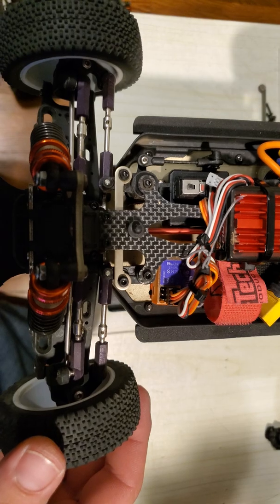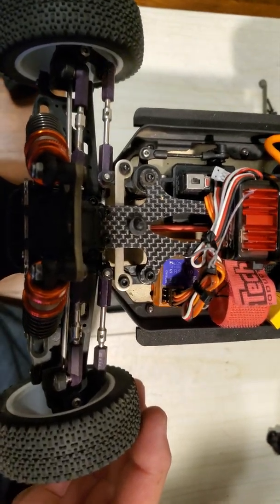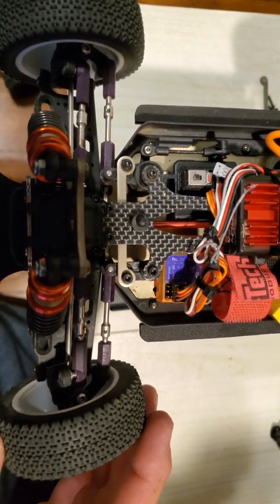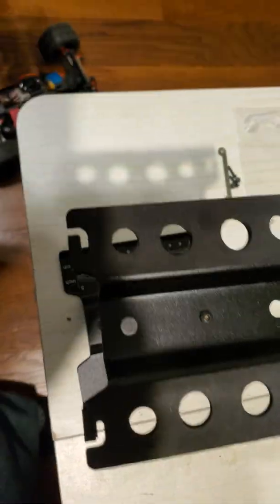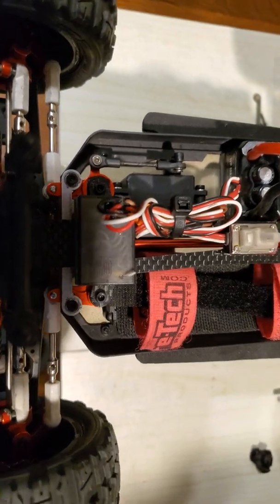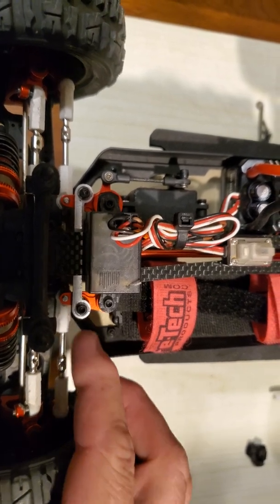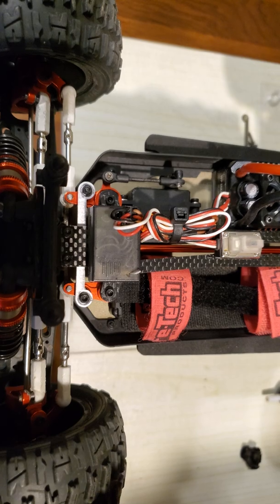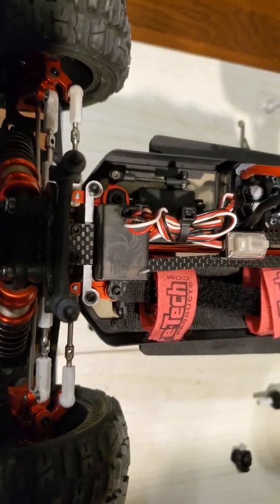Lc Racing EMB series steering Ackerman upgrade.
Just showing the difference between the stock Ackerman and the EAC Engineering machined Ackerman.